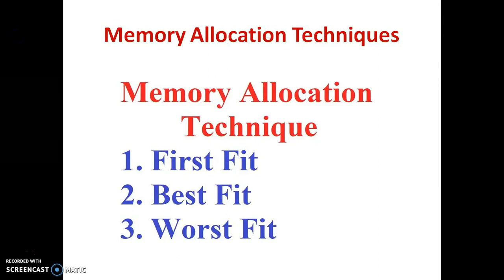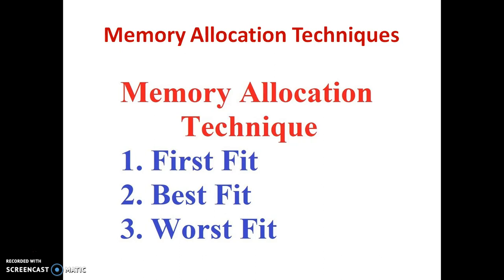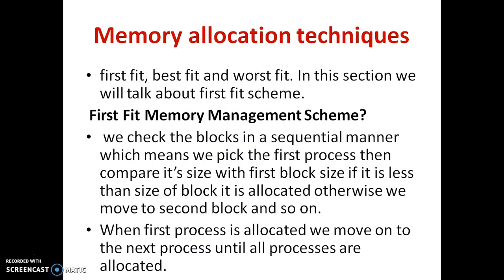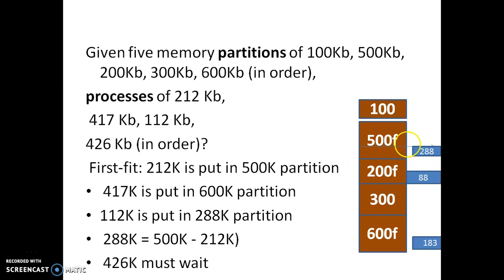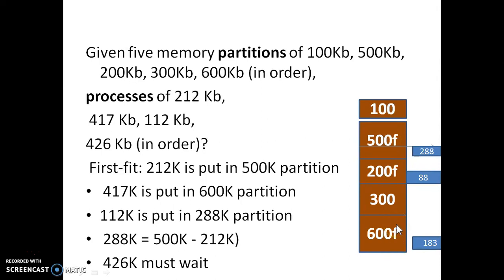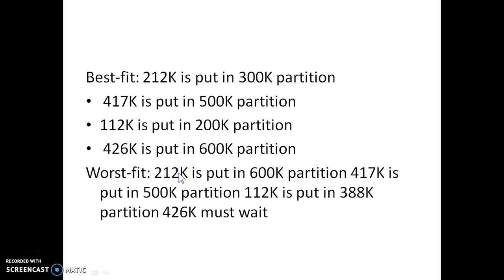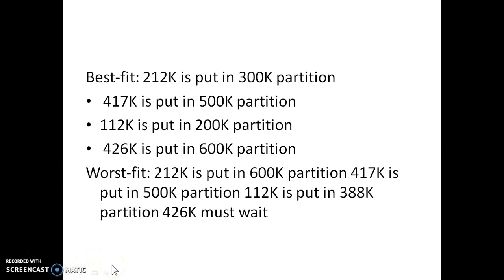Operating system-6th tutorial-First fit Algorithm(memory allocation)-by Mandakini Ganeshwade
Memory management scheme
This First Fit algorithm useful for second year Engineering. Students.

Hello i'm  Mandakini Ganeshwade
learn some new things. and ask your question

please |Like|Share|comments|
and